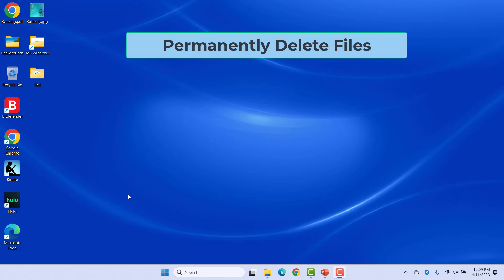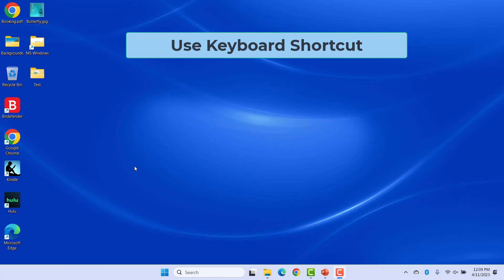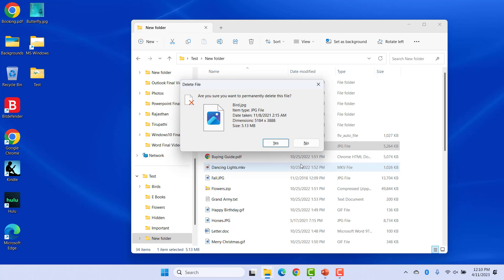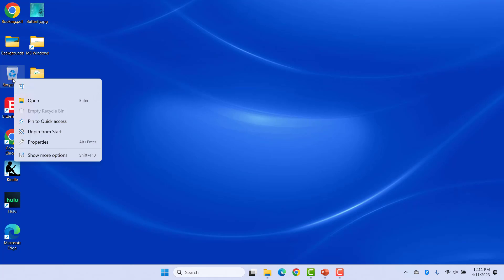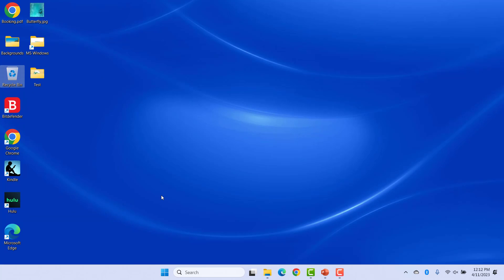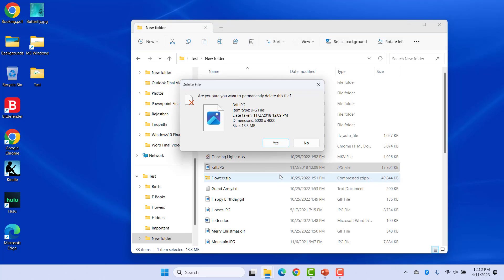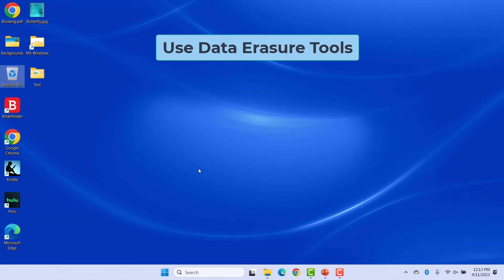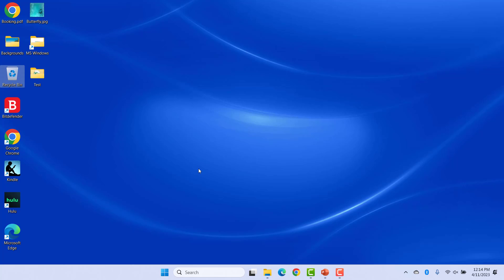How to Delete Files permanently without sending them to Recycle Bin in Windows 11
If you want to delete files from your Windows 11 computer without them being sent to the Recycle Bin, this video is for you! In this tutorial, we will show you step-by-step how to delete files permanently without having them go to the Recycle Bin. This video explains the following two methods to delete files permanently without sending them to Recycle Bin

1. Use the Keyboard Shortcut to delete files or folders
2. Change Recycle Bin settings to allow delete files permanently